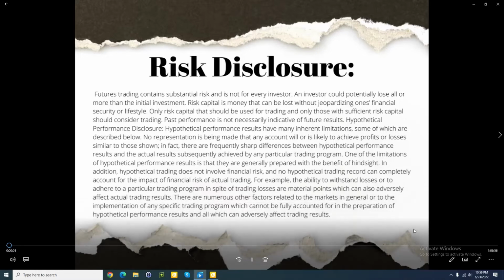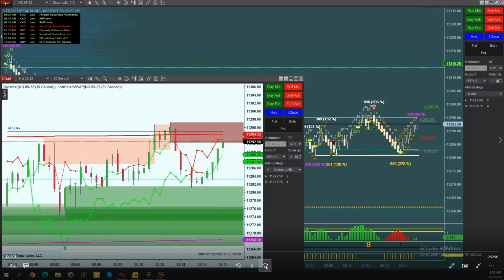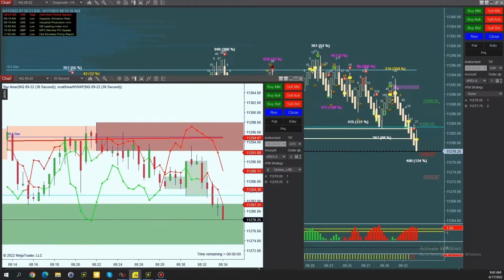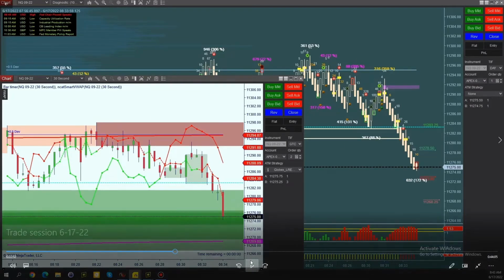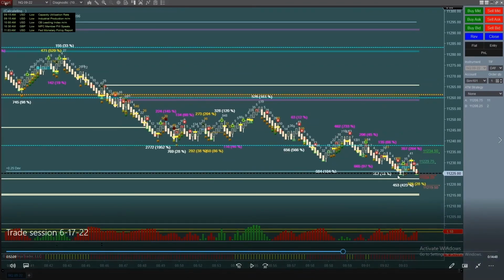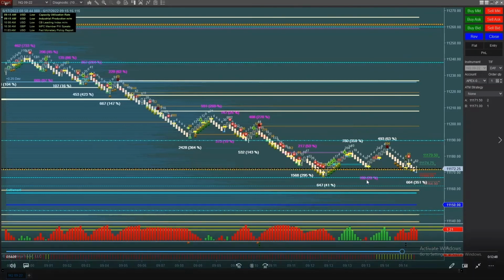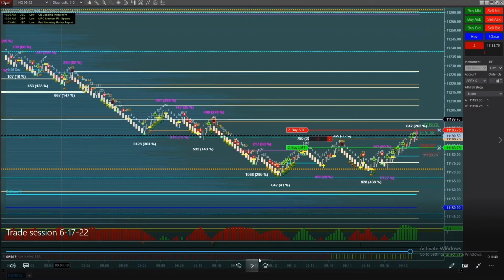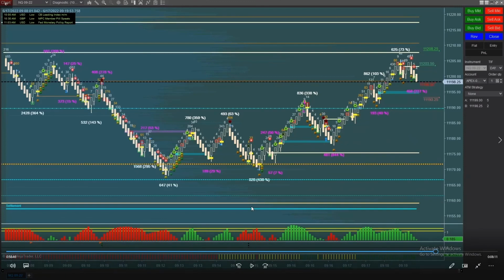NQ Trade Session 6-17-2022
Trading session reading the market using Apex Investing trading system.

Follow on TikTok: @shalanwinter